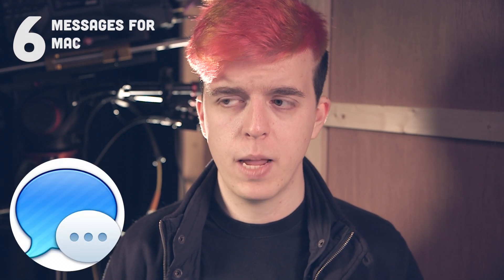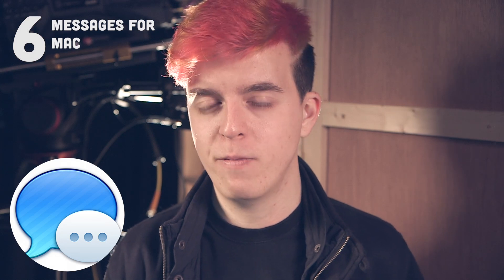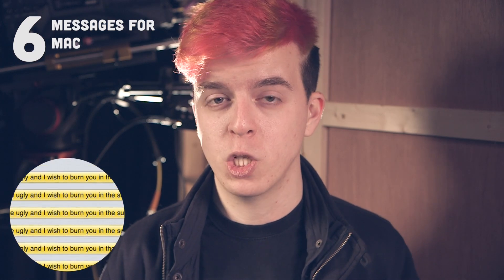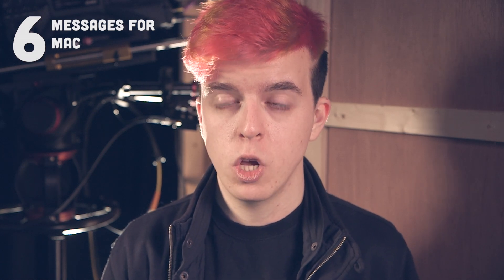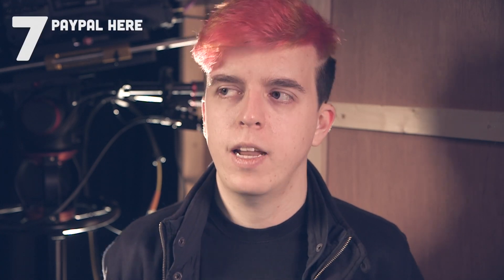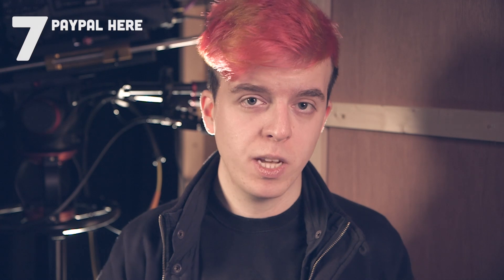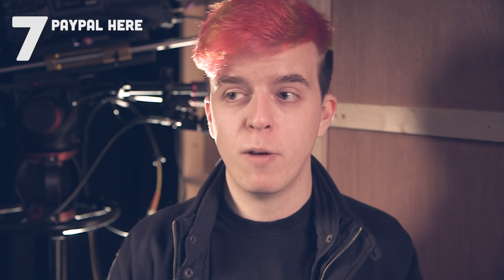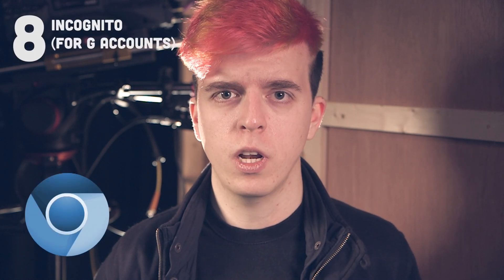BINGTECH 1 - Uber / PayPal Here / Scrobbling!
Wherein Bing recommends 8 pieces of tech or apps he likes.